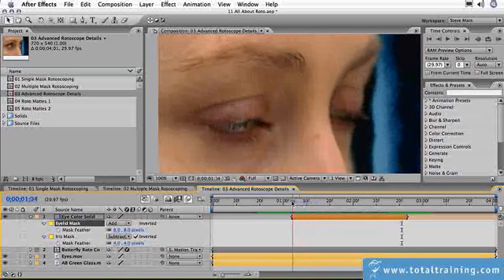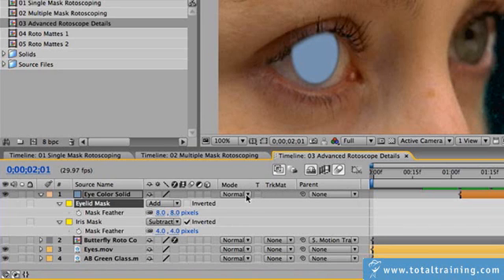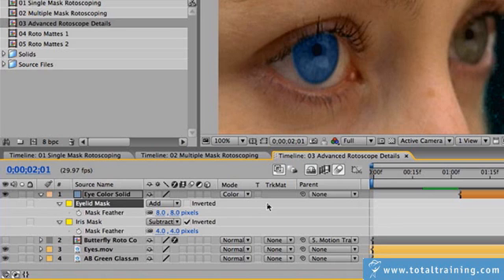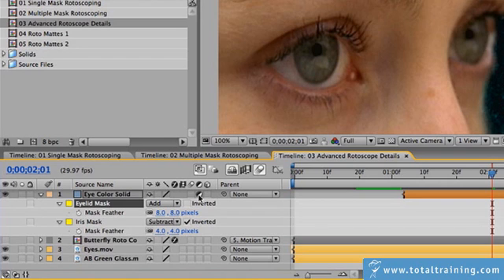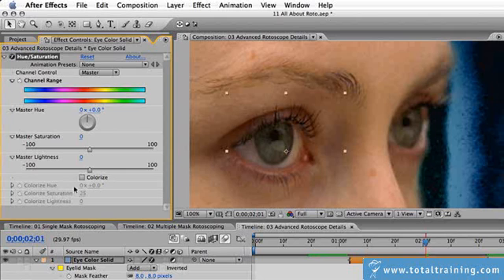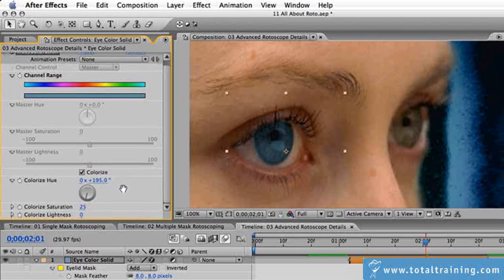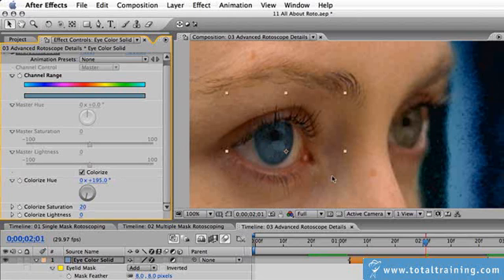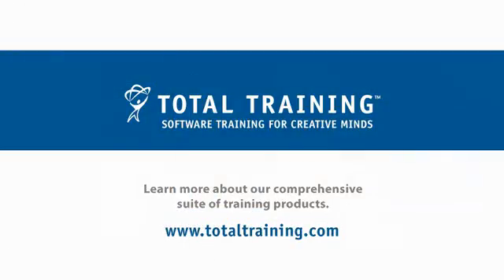Adobe After Effects 7: Adjust Layer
Total Training for Adobe After Effects 7® Pro Features:  Hosted by Steve Holmes

In the Adjustment_Layer clip (2 min 31 sec), you will learn the following:

• What is an adjustment layer
• How to add an adjustment layer in AE7
• How to use an adjustment layer to change the color of an eyeball while leaving the other intact